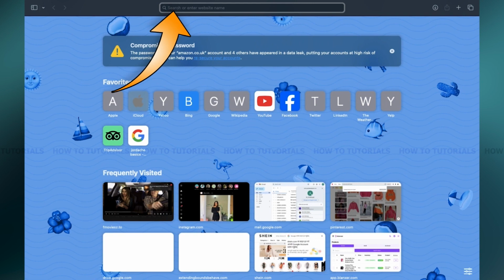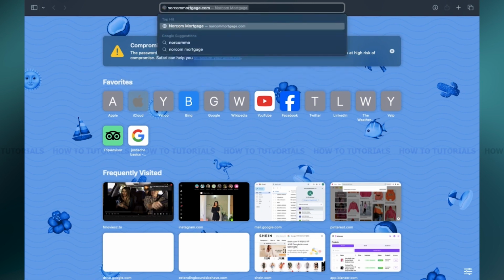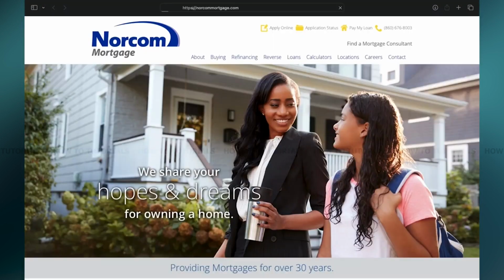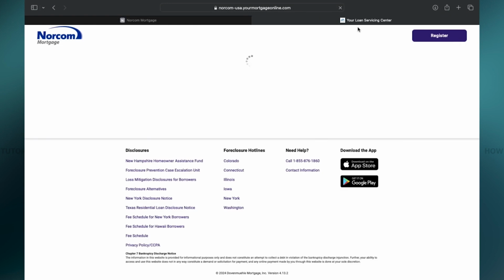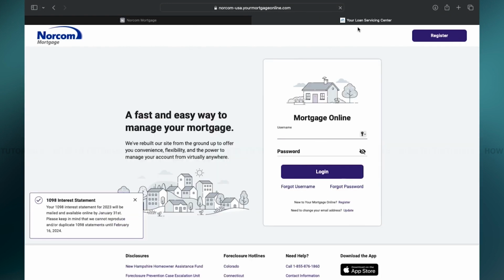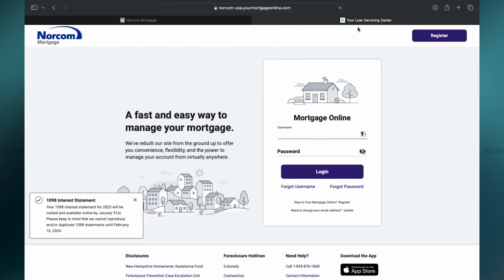How To Login Norcom Mortgage Account 2024 | Norcom Mortgage Sign In Tutorial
"How To Login Norcom Mortgage Account 2024 | Norcom Mortgage Sign In Tutorial " - A Video Guide by How To Tutorials.

Ready to manage your mortgage seamlessly? Join us in this tutorial as we guide you through the process of logging in to your Norcom Mortgage account online. Gain access to personalized mortgage details, convenient payment options, and efficient account management tools. Follow our instructions for a smooth login experience and take charge of your mortgage with Norcom!